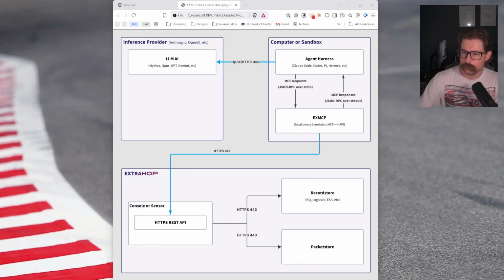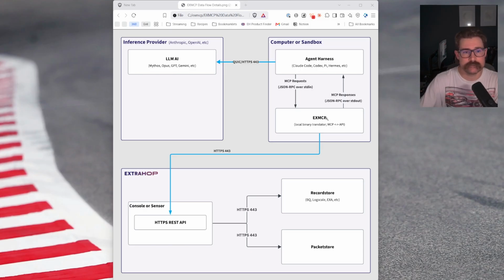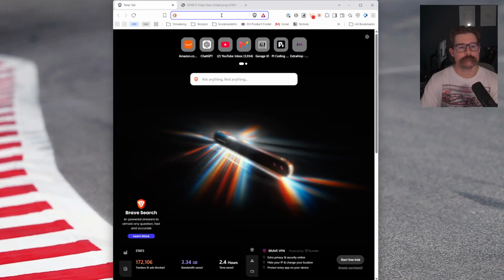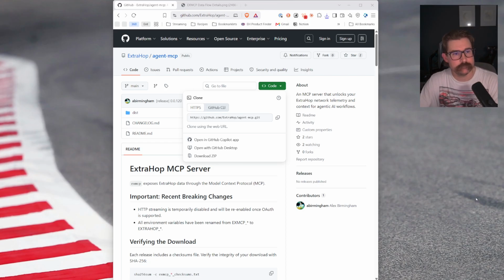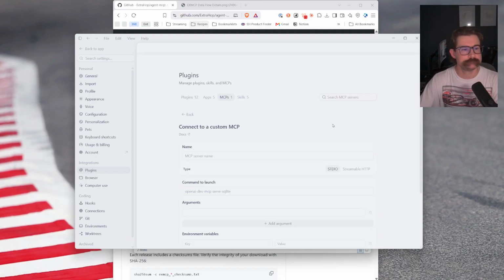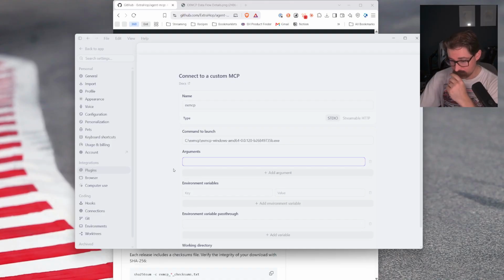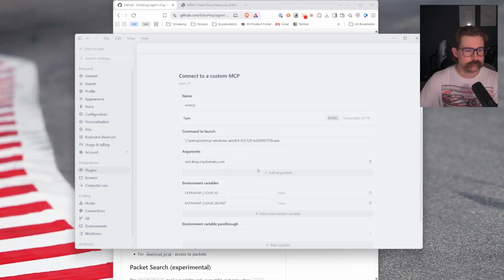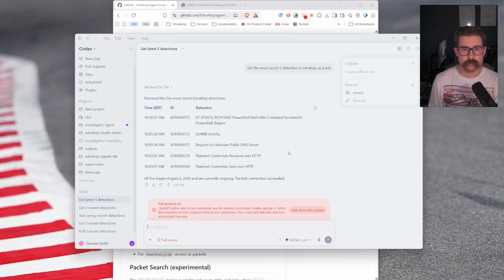Setup ExtraHop MCP with ChatGPT (Codex) on Windows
Walkthrough of configuring the ExtraHop MCP (exmcp) STDIO MCP Server with a ExtraHop environment in the ChatGPT app (formerly Codex)